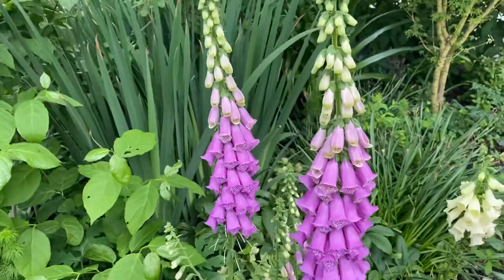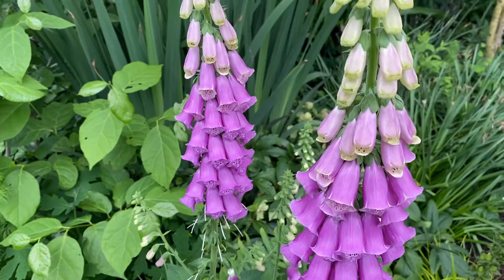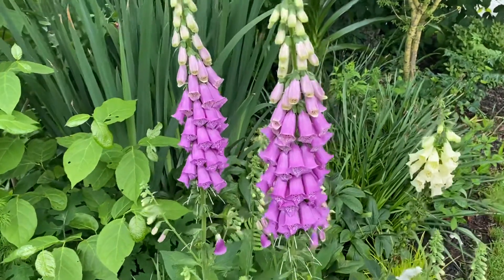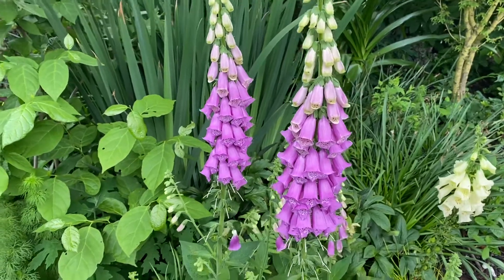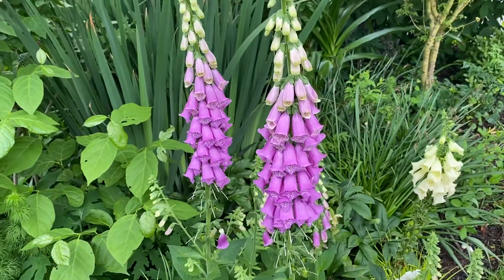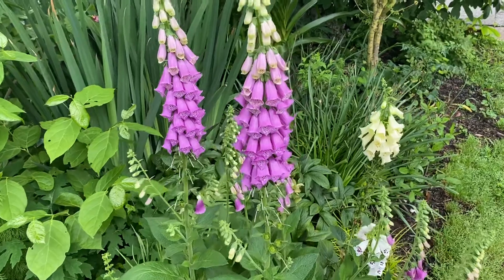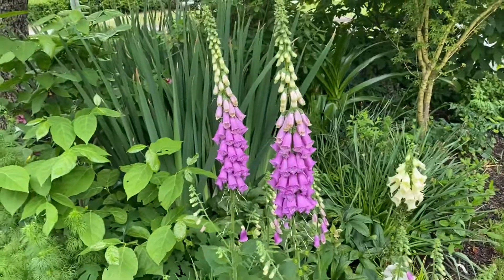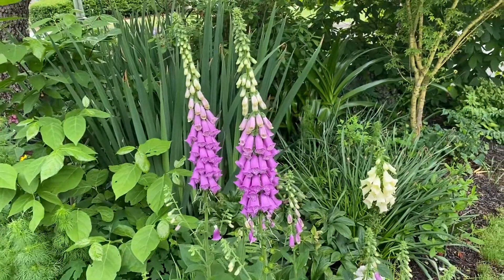What do foxgloves have to do with foxes?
Digitalis, an exceptional plant with a fun story to share.